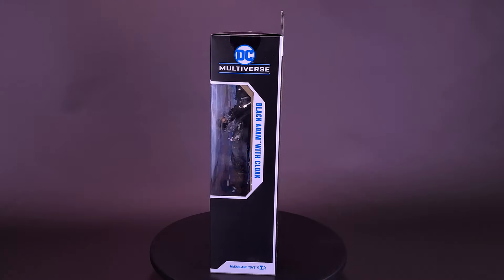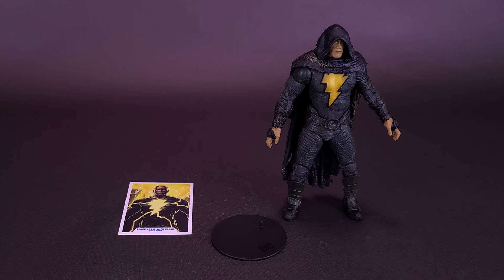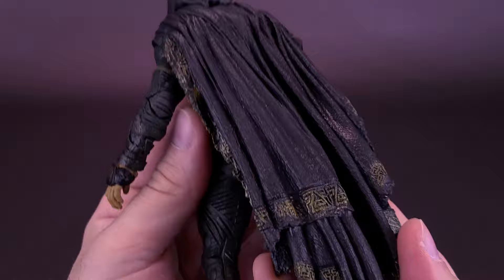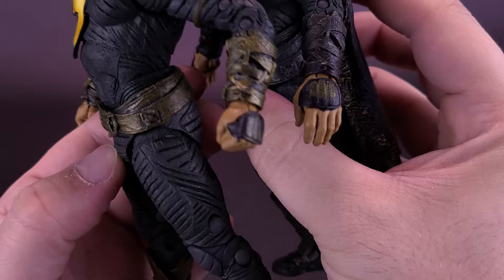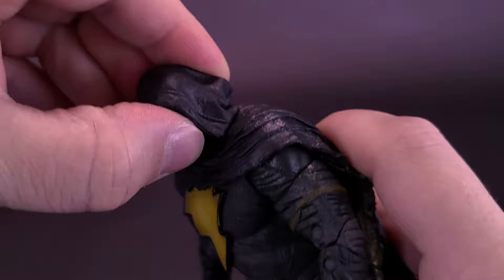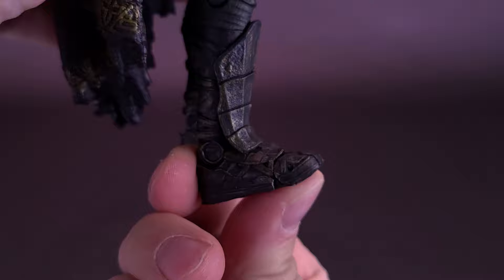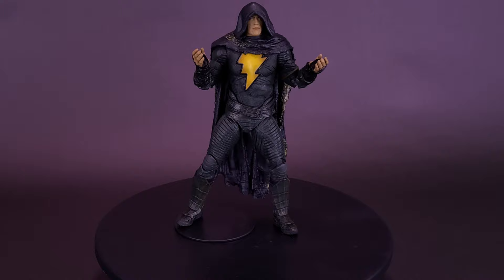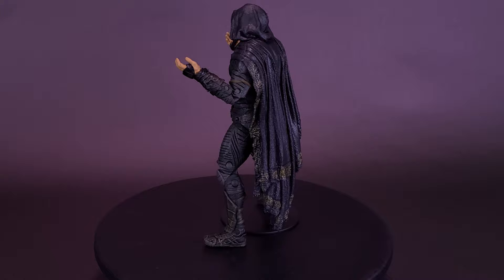McFarlane Toys DC Multiverse Black Adam With Cloak Action Figure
🌎 Pick up the McFarlane Toys Black Adam With Cloak Action Figure at Entertainment Earth today!

Dahhm Life
Rob K.
Dǝvᴉous Assᴉstɐnt

Francisco

6975 Meadowvale Town Centre Circle
Suite #196
Mississauga, Ontario Canada
L5N 2V7